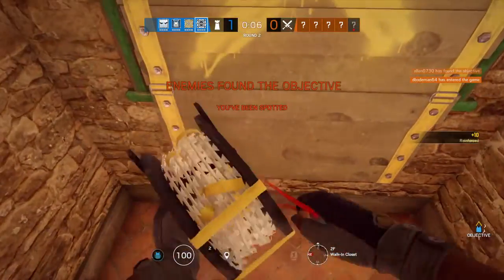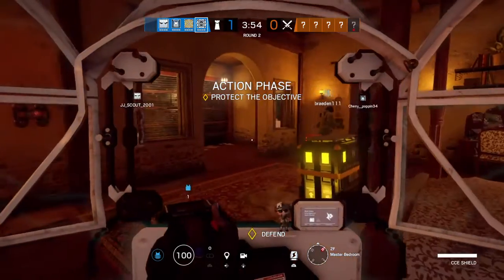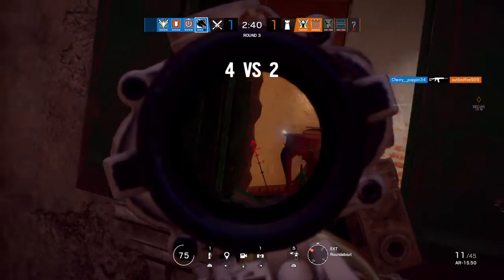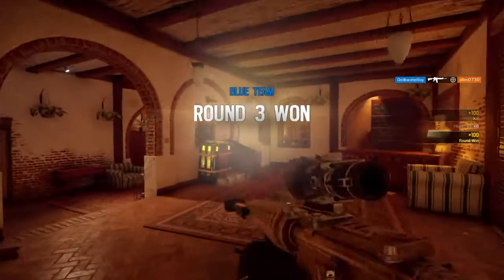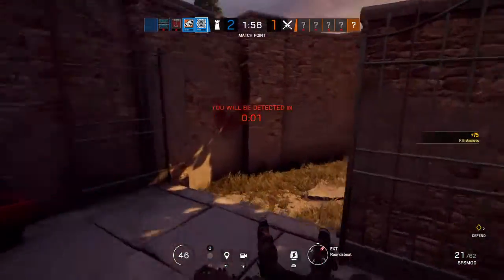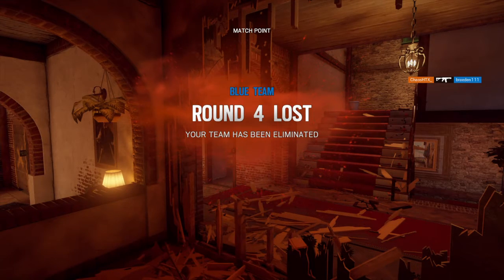New R6 operators clash and maverick